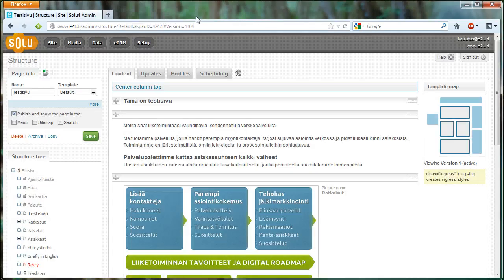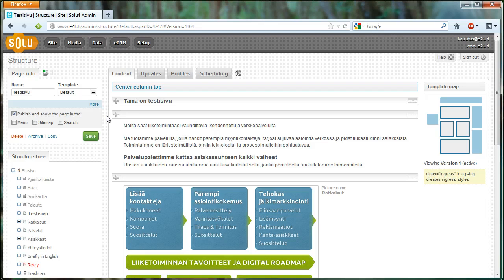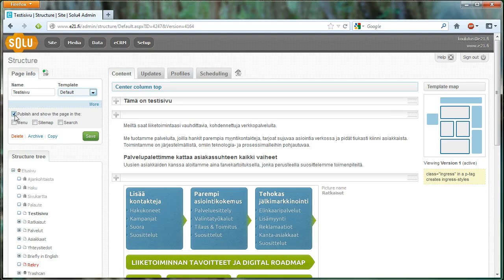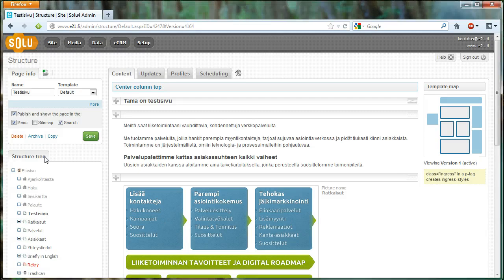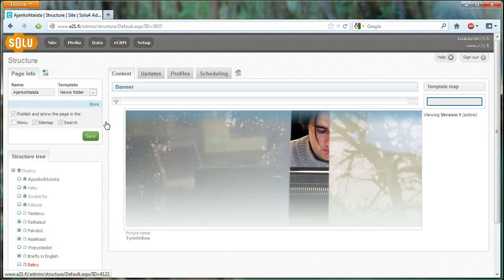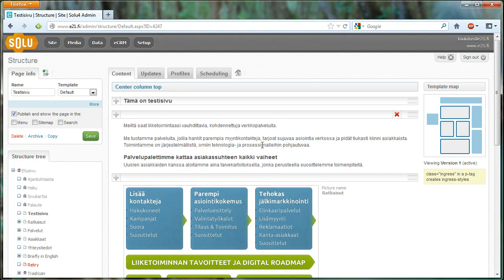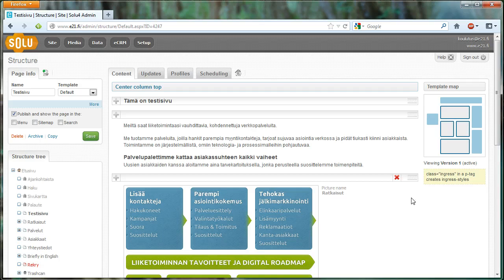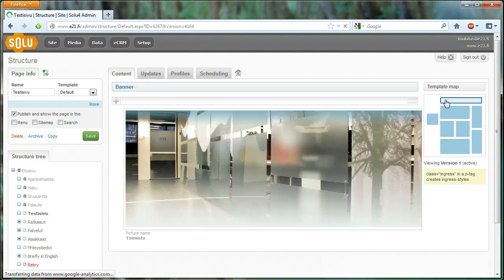SOLU Business Solution - User Guide - Structure - The introduction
User Guide for structure in SOLU BS CMS. for more tips & tricks.